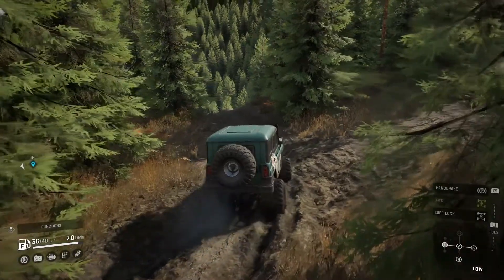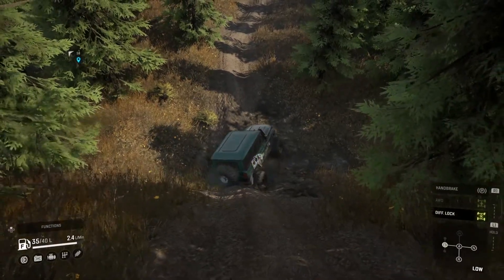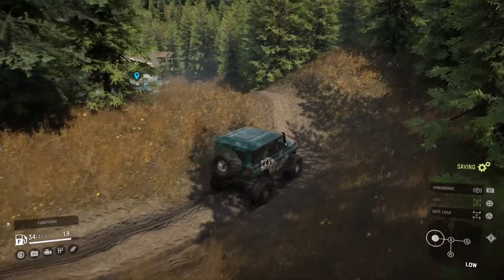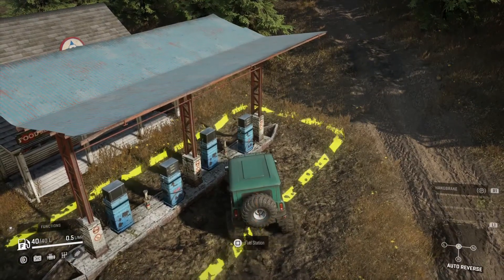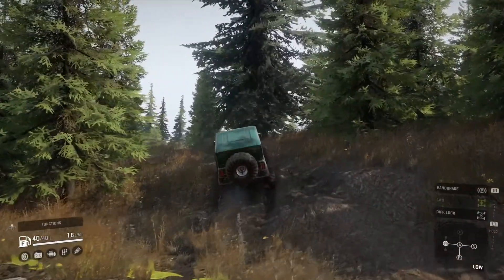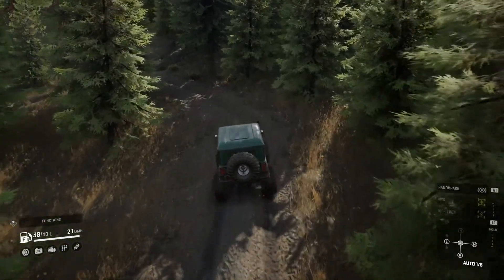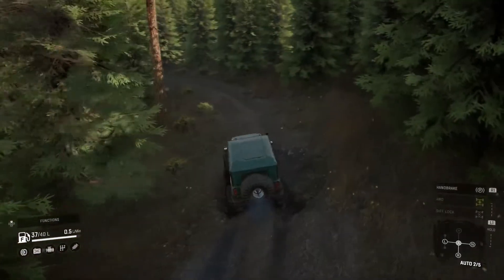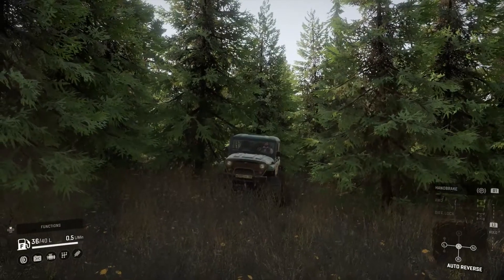SnowRunner - Console Mods Lag Fix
Fixing a lag problem on PS4s with console mods